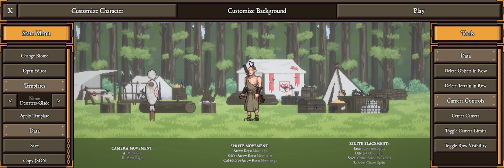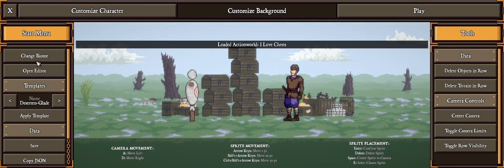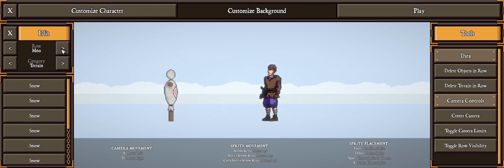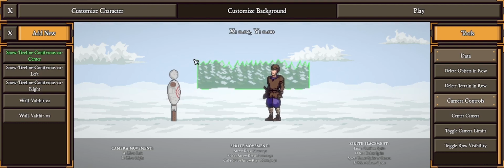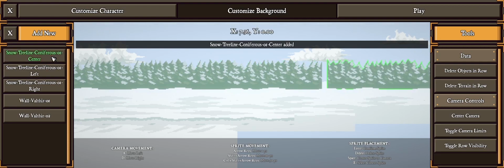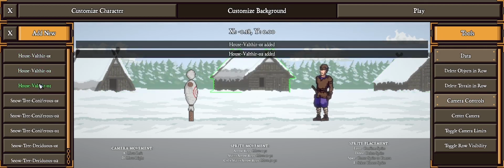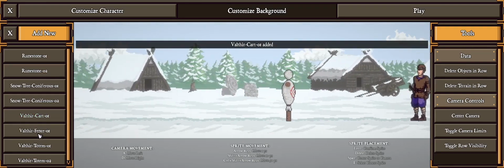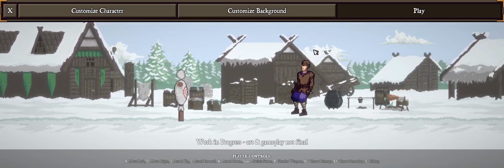Blades of Deceron - Demo Showcase #1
This is a showcase of the demo for Blades of Deceron that is coming... sometime in the future. :-)